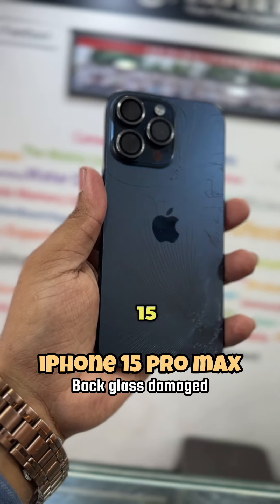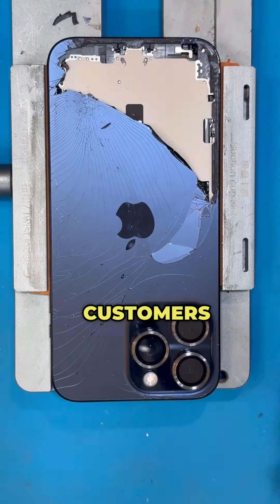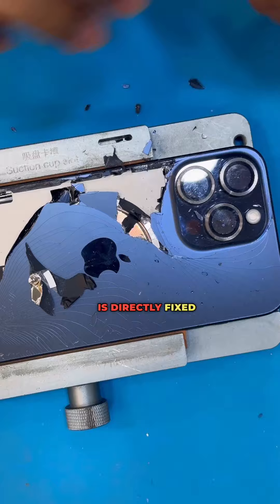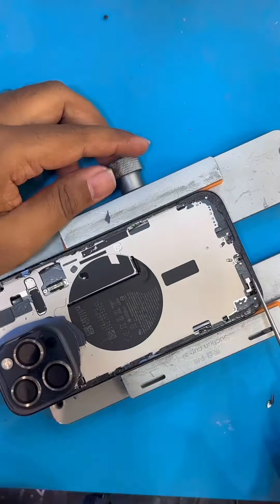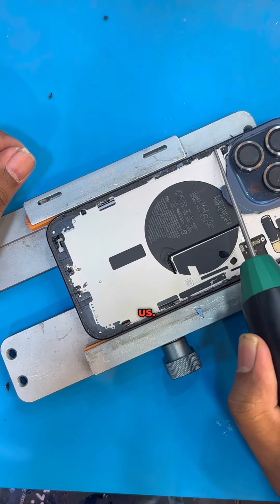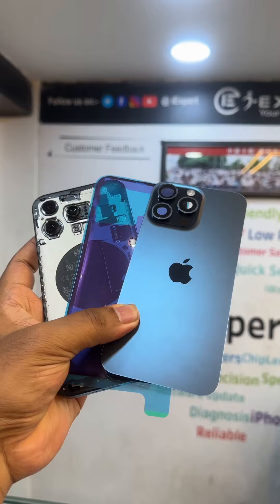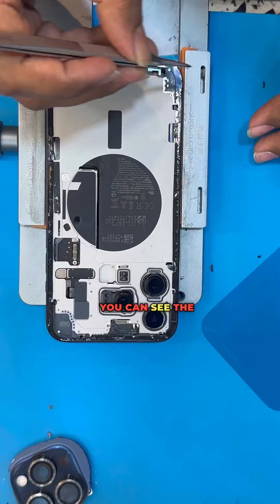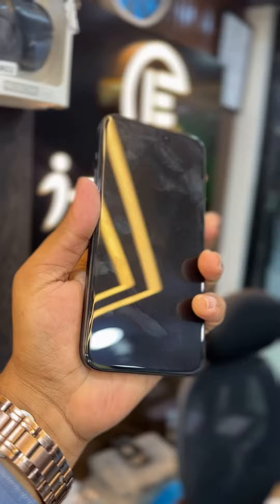iPhone 15 Pro Max Back Glass Fix: Replacement Process & Handy Tips for Users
Watch our quick guide on replacing the back glass of the iPhone 15 Pro Max! Discover the step-by-step process and get essential tips to make your repair smooth and easy. Perfect for DIY enthusiasts!"
iPhone 15 Pro Max back glass replacement
iPhone back glass fix
iPhone 15 Pro Max repair
how to replace iPhone 15 Pro Max back glass
iPhone 15 Pro Max glass replacement guide
DIY iPhone repair
iPhone 15 Pro Max repair tips
back glass repair tutorial
iPhone repair tips and tricks
fixing iPhone 15 Pro Max back glass